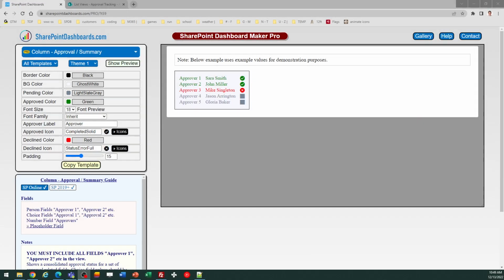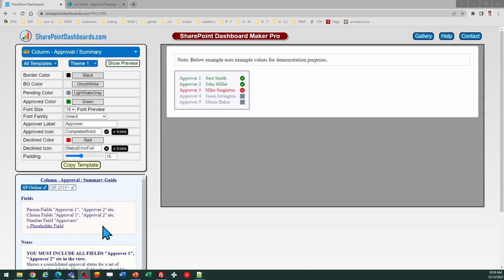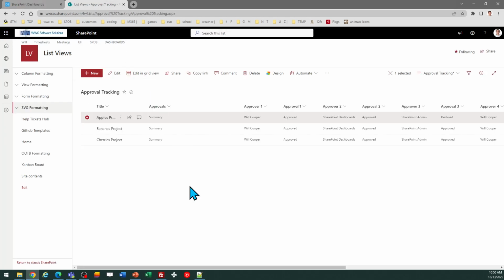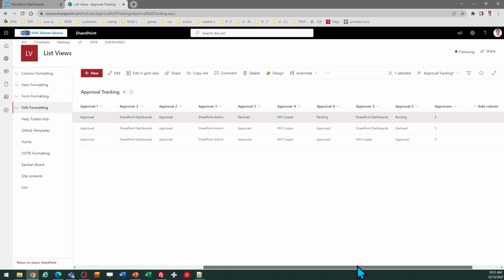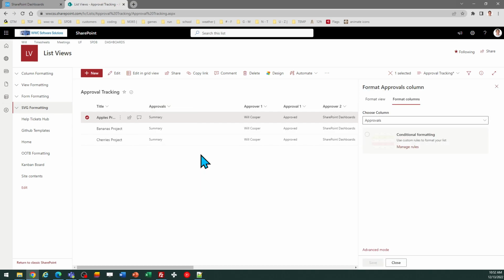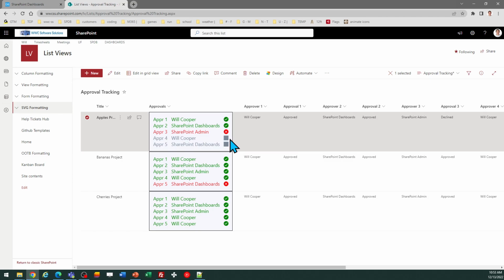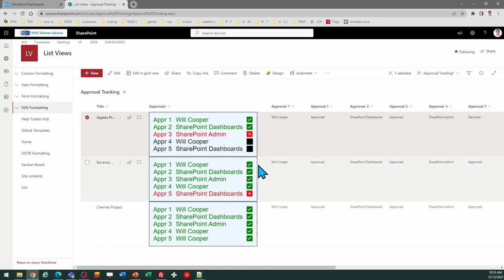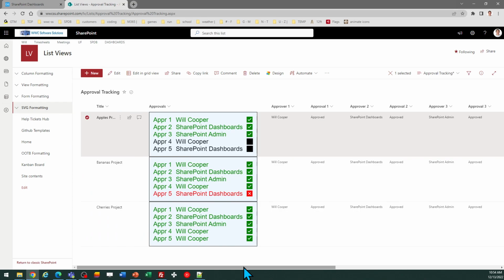Approval Summary in SharePoint Online Microsoft Lists Modern List View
Learn how to add an approval summary to your modern SharePoint list view. This template is available here: